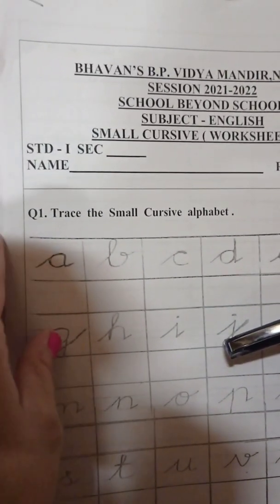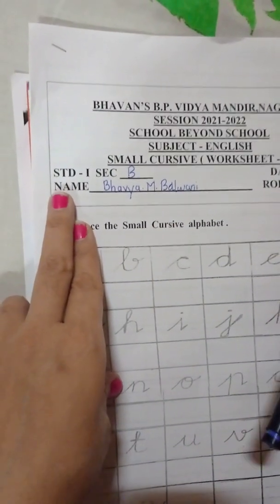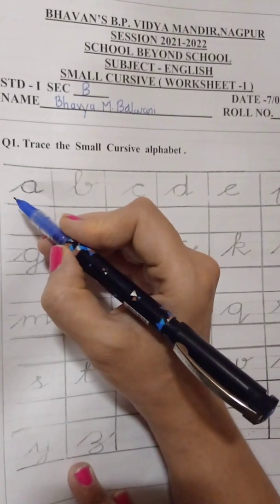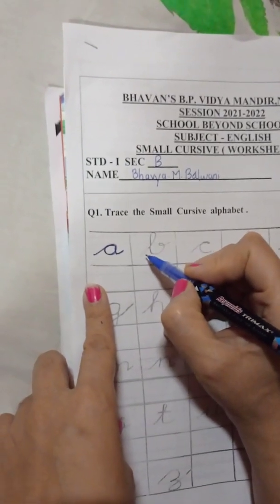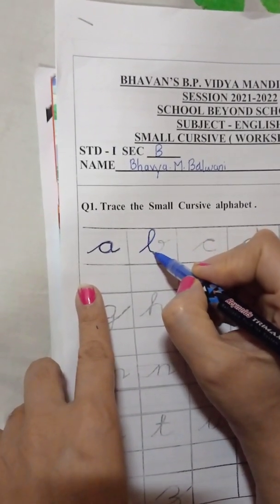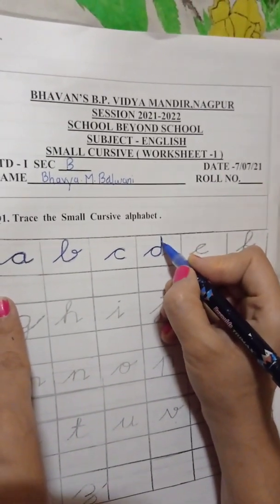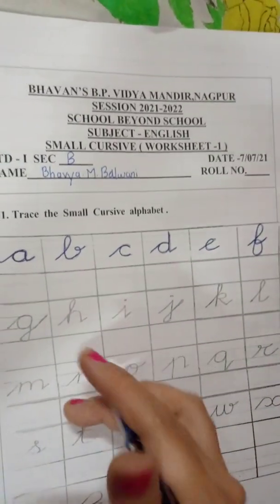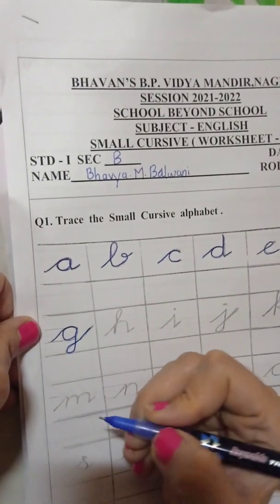Small Cursive Worksheet 1 Class 1B English